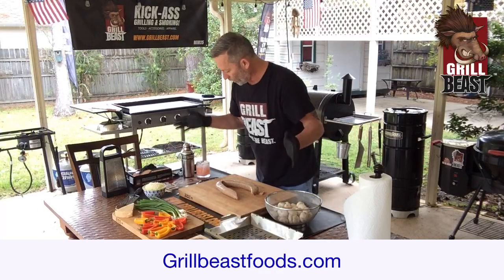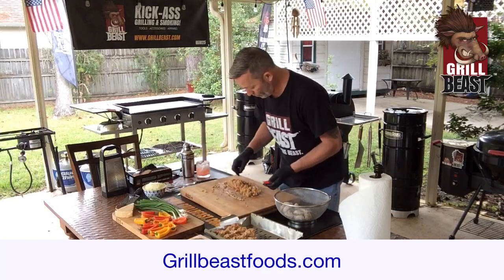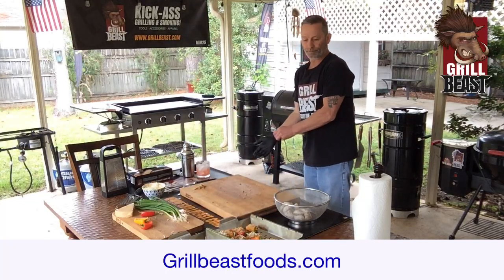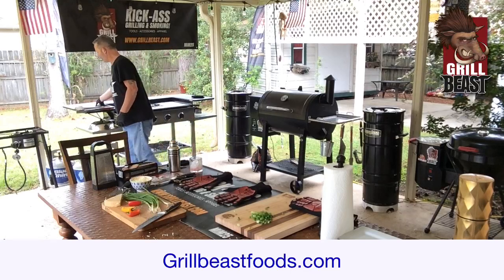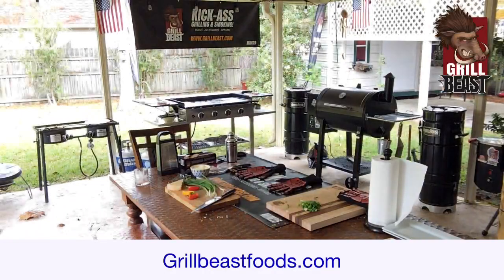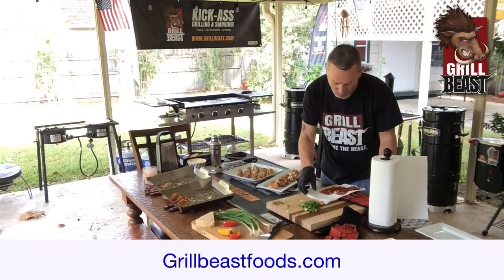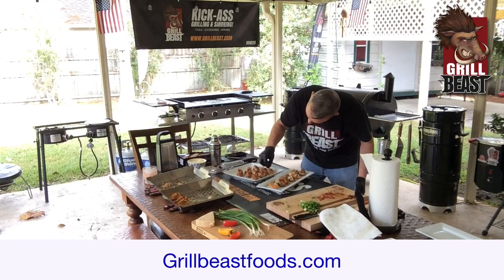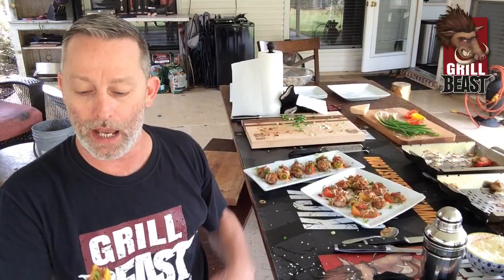Grilled Stuffed Peppers and Mushrooms with Crawfish Boudin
Feast with the Beast, Episode # 48

Crawfish Boudin
Bell Peppers
Mushrooms
Bacon
Green Onion
Cheese

WAIT! Before you read any further….Are you a member of our GrillBeastVIP? If not, you’re missing out on EXCLUSIVE deals, promotions, events and giveaways!

Every Sunday at 10:00 a.m. CST, David Johnson, owner of Grill Beast, hosts his live feed, Feast with the Beast, where you can watch the Grill Beast himself prepare anything from appetizers to full meals, give tips and advice on various prep and techniques, and answer any grilling questions you may have!